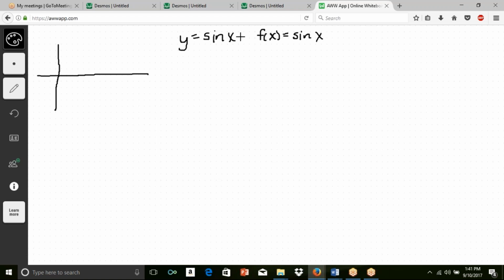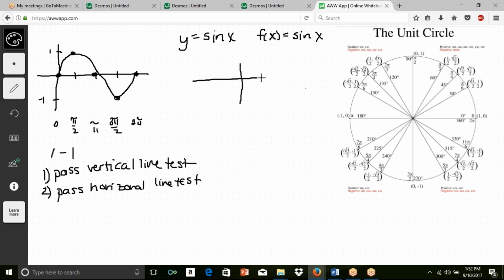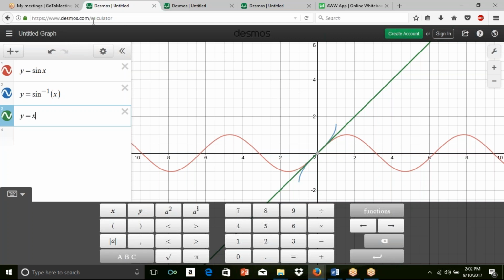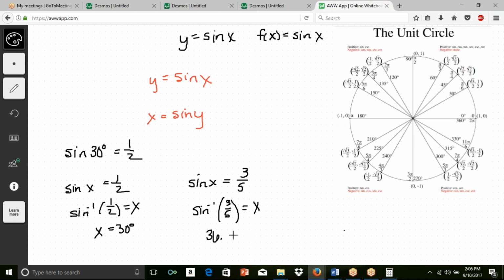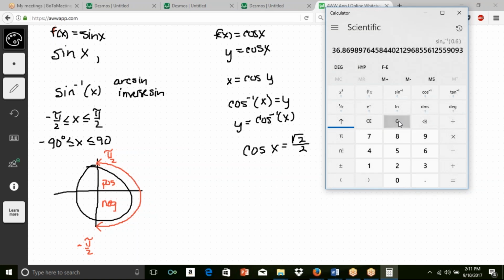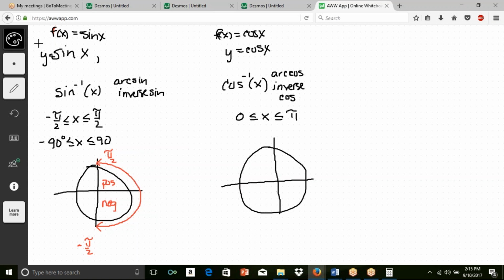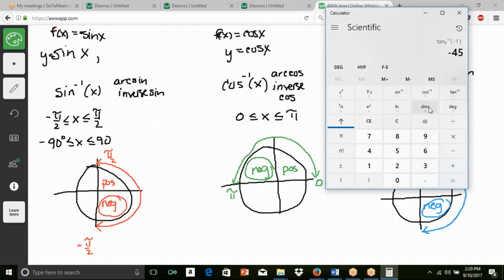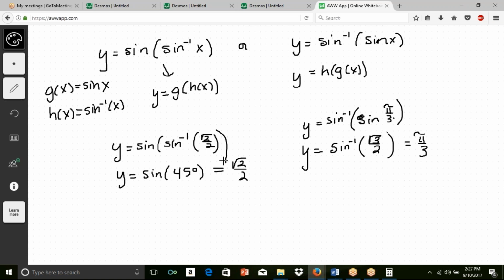Inverse Functions for Sine, Cosine and Tangent